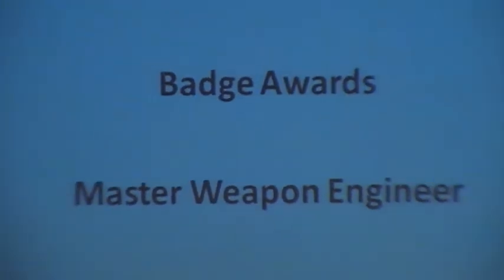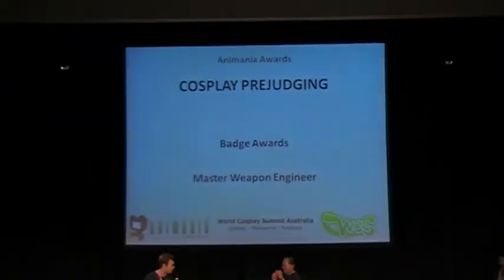Mini Animania 2011 ODST Ghost Cosplay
Characters: ODST soldier
Game: Halo
Convention: Animania 2011
Location: Australian Technology Park